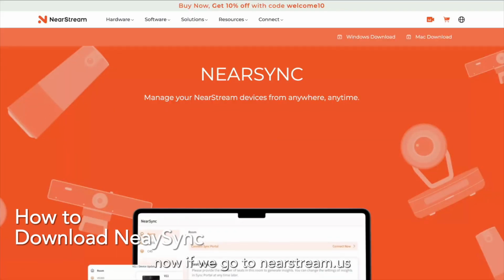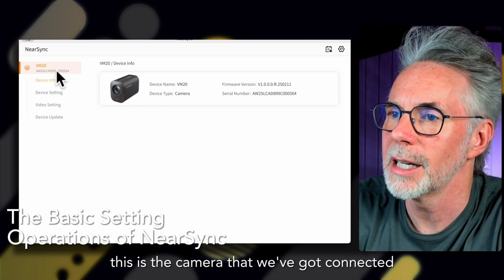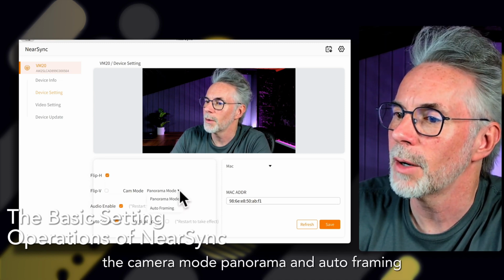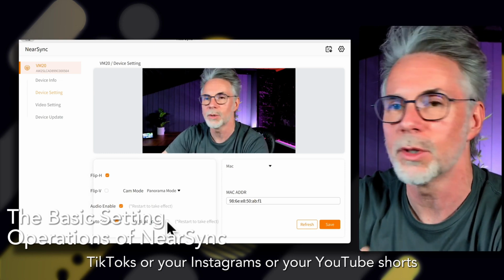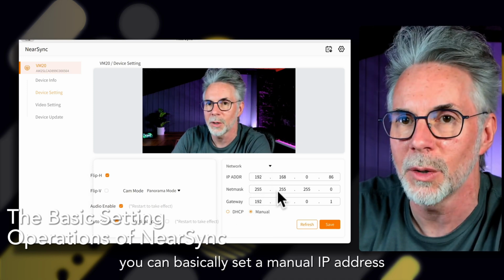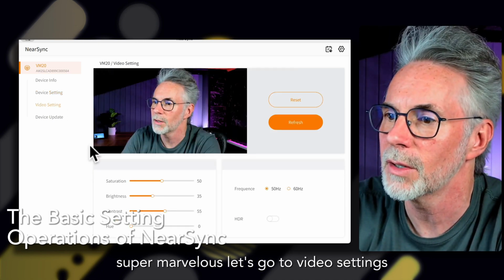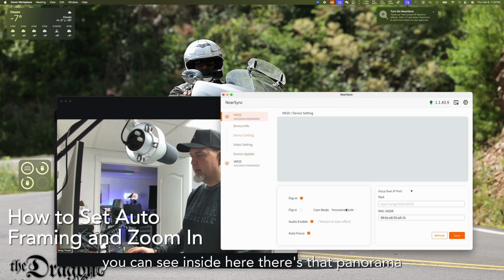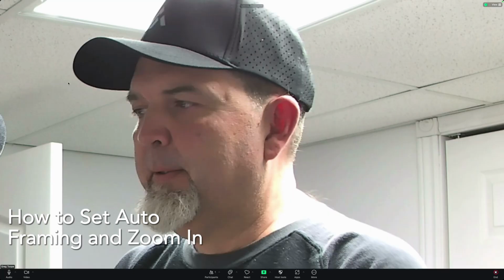Step by Stey Guide: How to Download & Set up NearSync?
In this video, we’ll show you how to download and set it up so you can easily manage your camera settings and get started quickly, whether you’re in the office or working remotely.